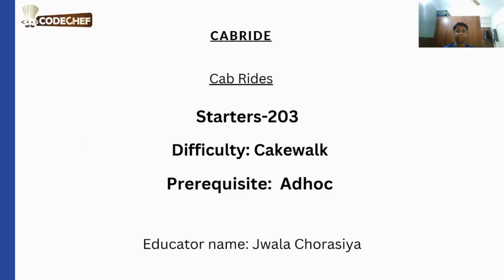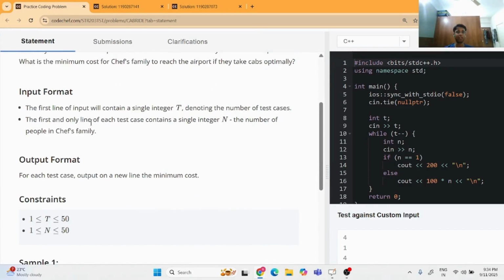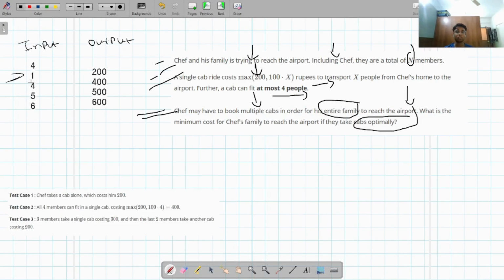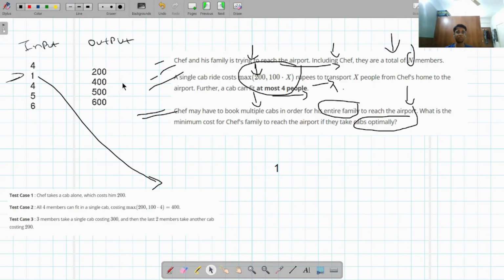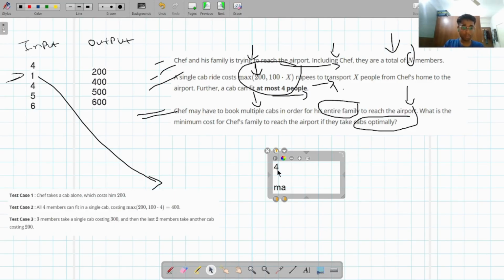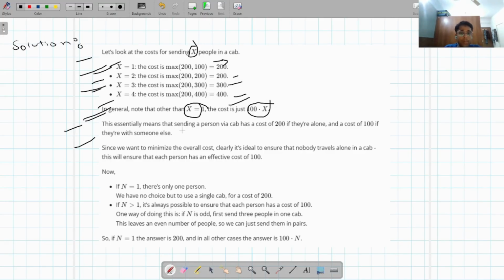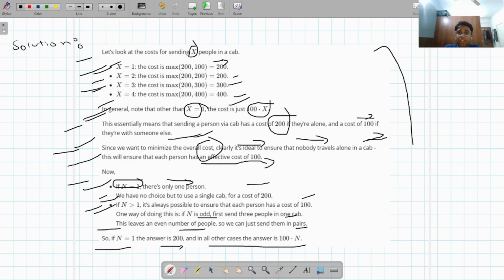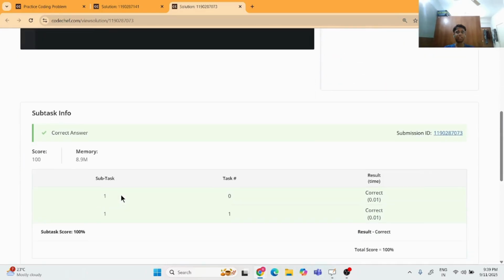Cab Rides | CABRIDE | Starter 203 | CodeChef Official Solution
Choose the cheaper cab between two options based on cost comparison logic with conditionals.